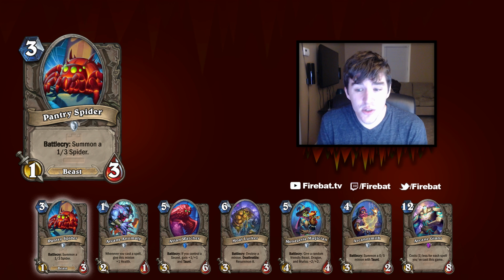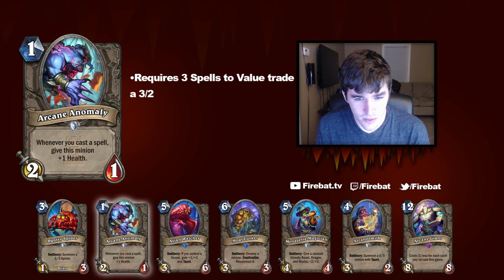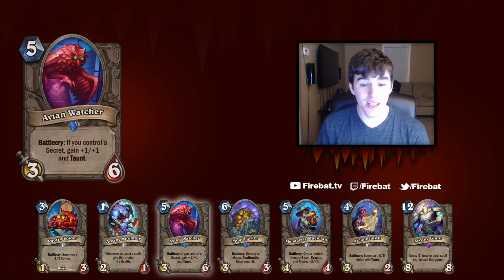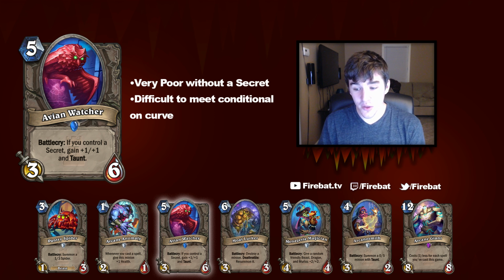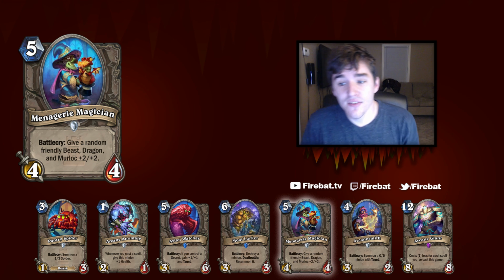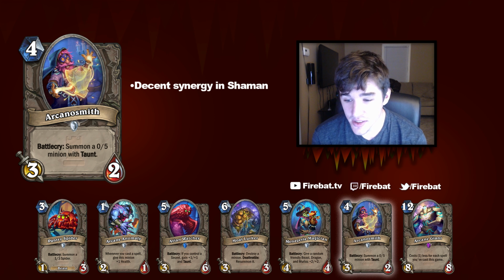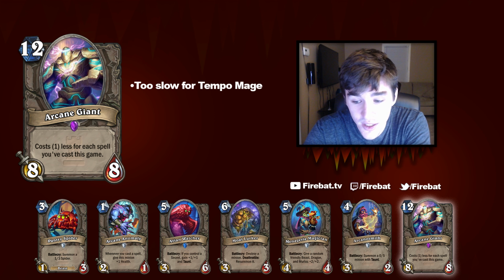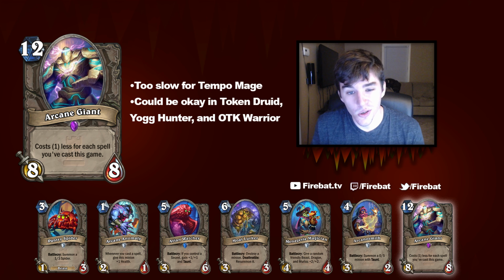One Night in Karazhan Card Review #6